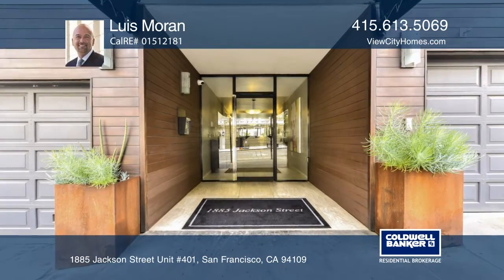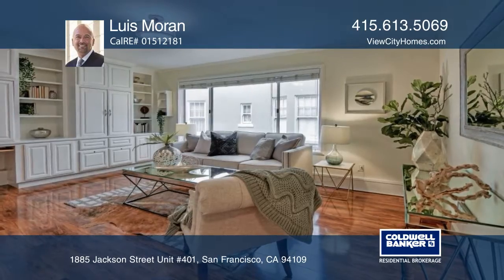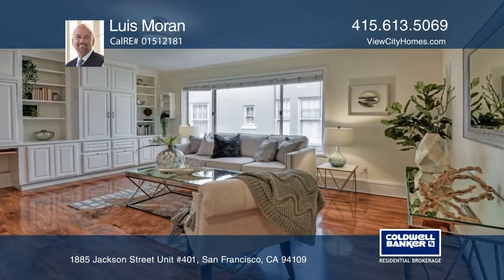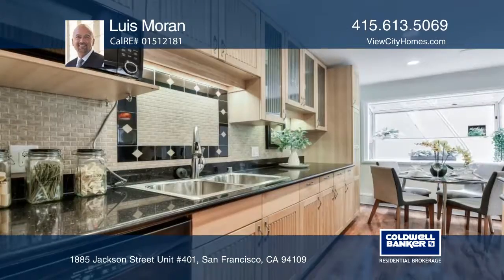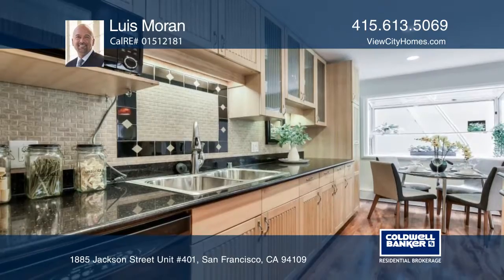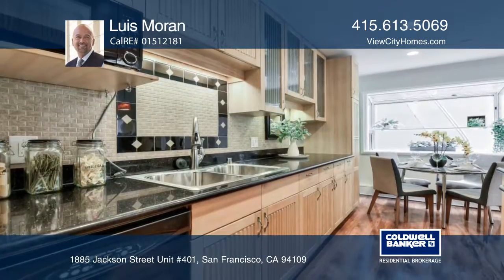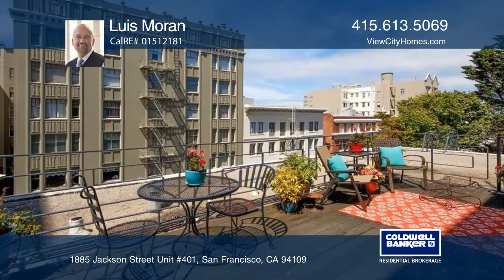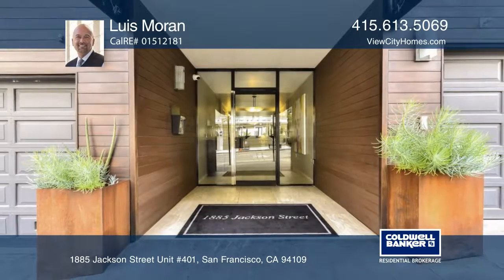1885 Jackson Street Unit #401 San Francisco, CA | ColdwellBankerHomes.com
1885 Jackson Street Unit #401, San Francisco, CA

Welcome to this charming two bedroom and two bathroom condominium in the heart of Pacific Heights. The enticing floor plan features a comfortable living room with an open kitchen. You will enjoy the large windows that provide plenty of natural light. Both bedrooms offer large closets and the master